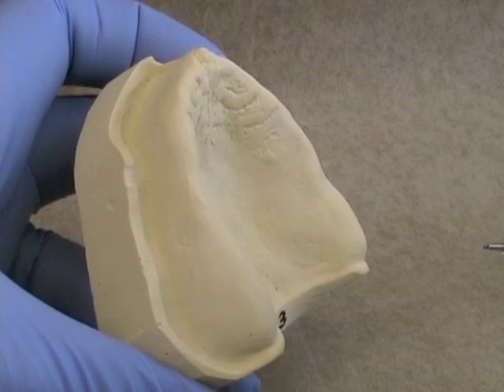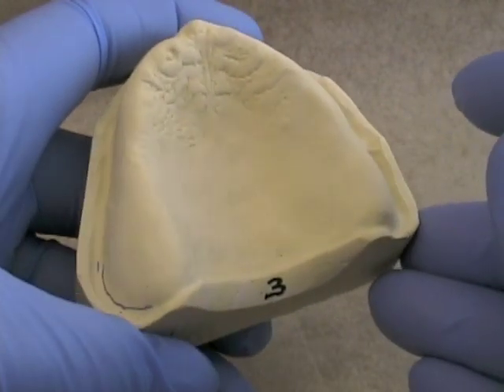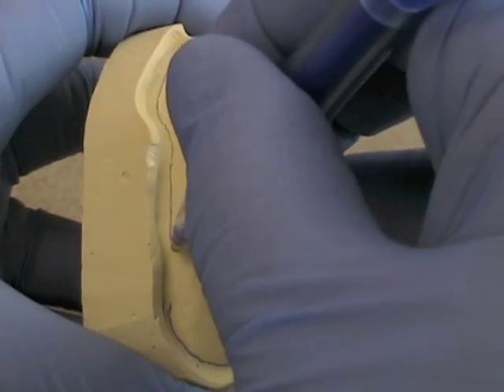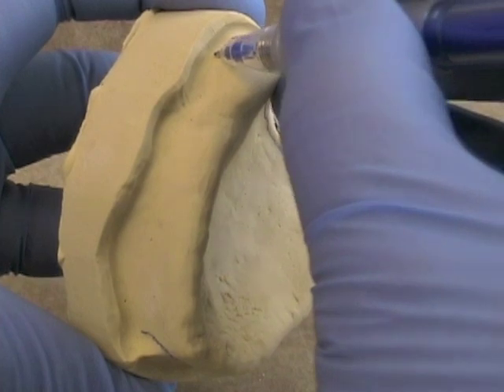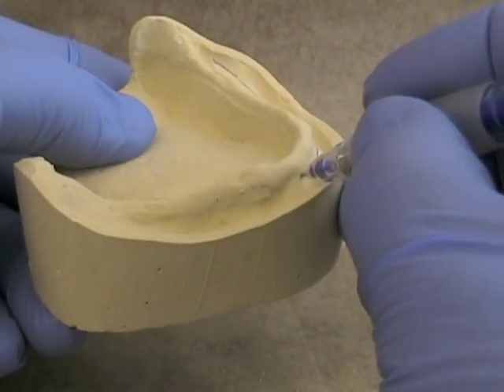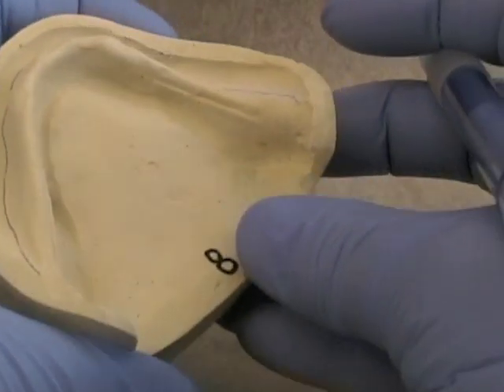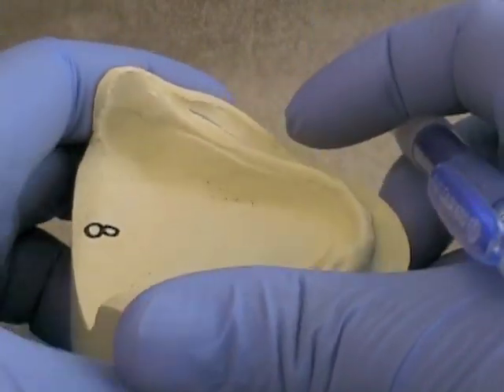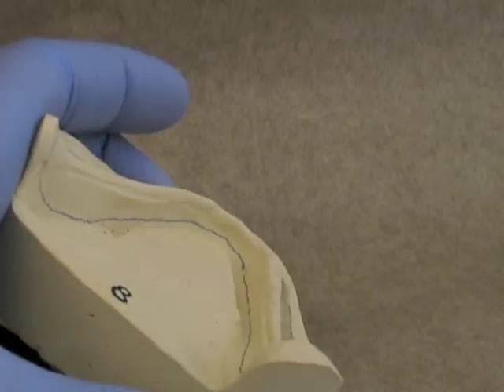19 Outlines for Custom Trays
How to draw an outline for the periphery of a custom tray